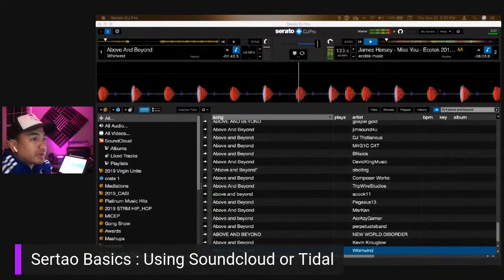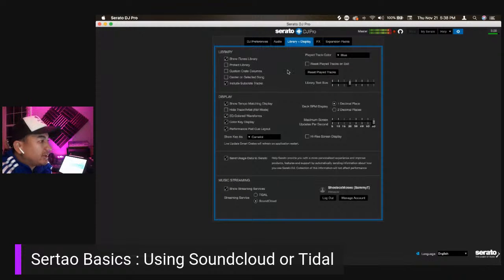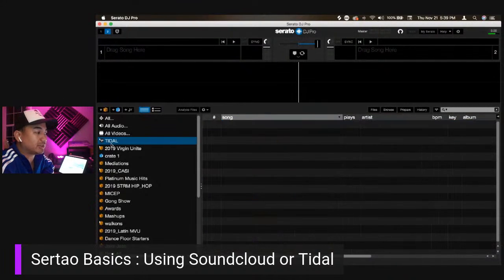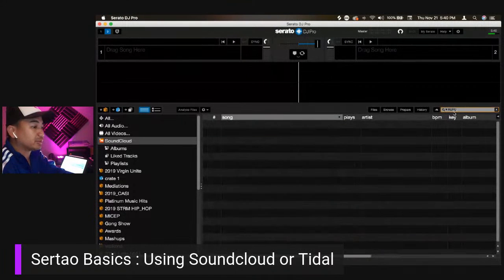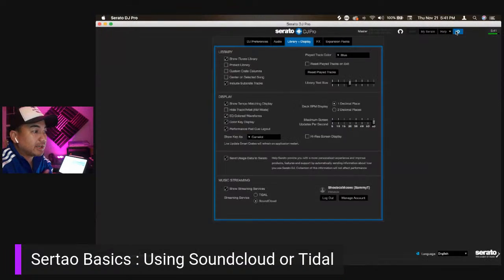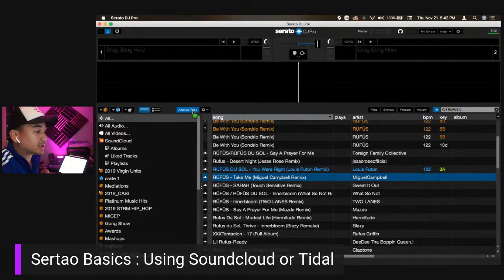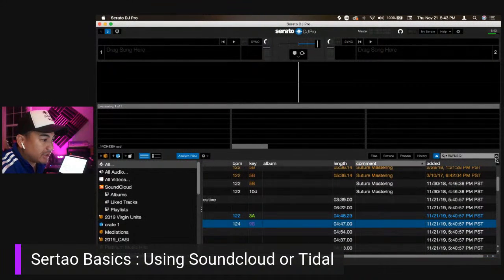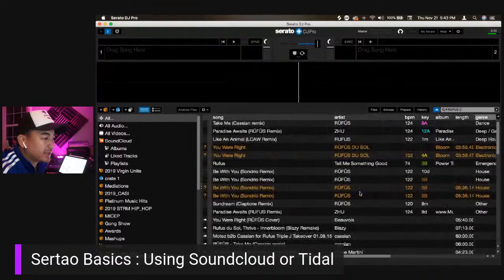Using soundcloud with Serato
This is a 7 minute video quick hit on using Soundcloud or Tidal with Serato.

1.11 : Show you how to turn Soundcloud or Tidal on or off.